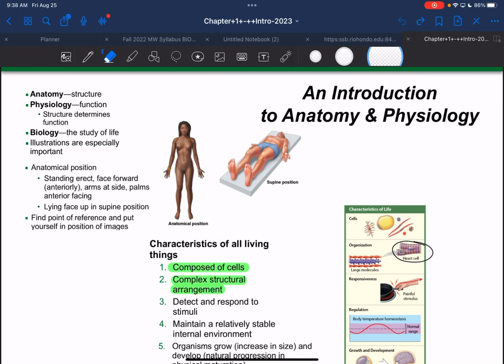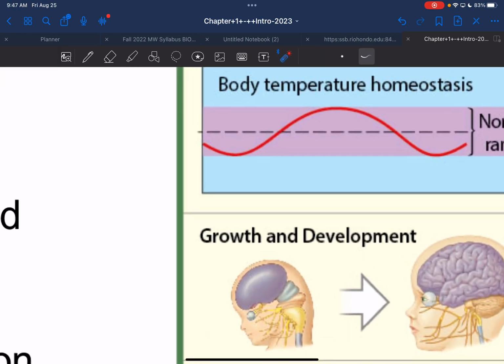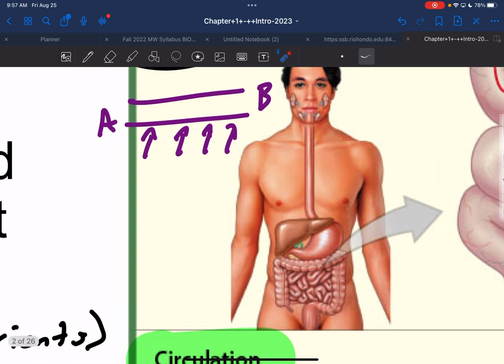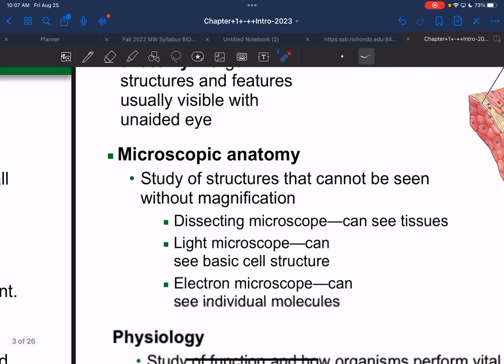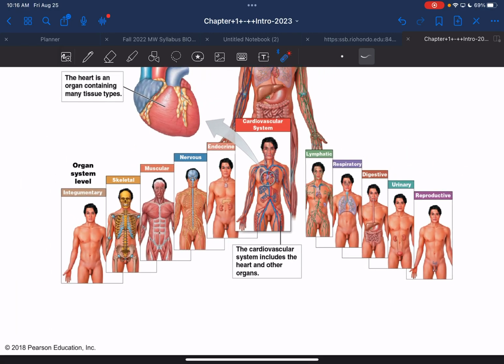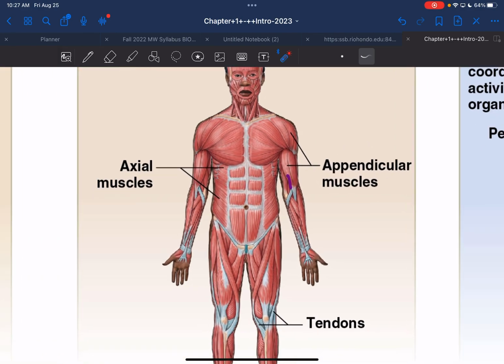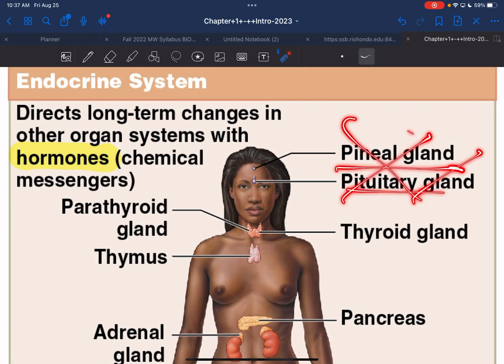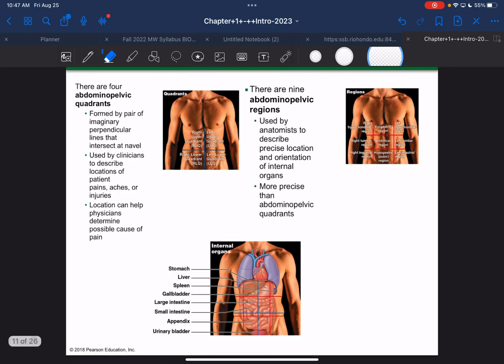Anatomy Introduction Lecture